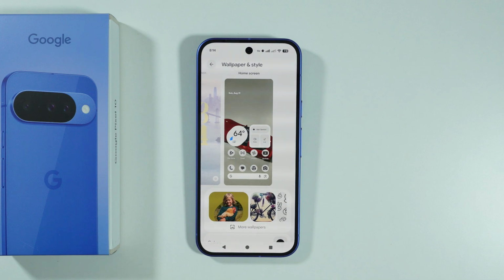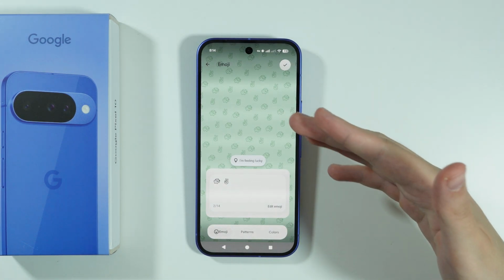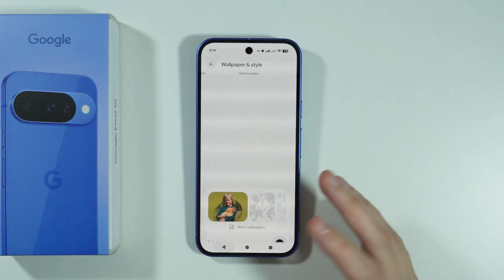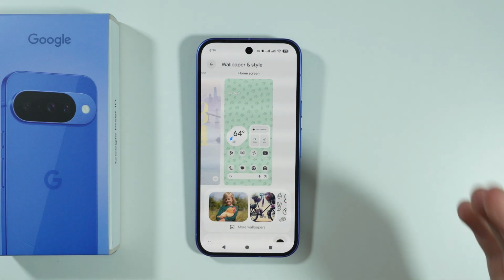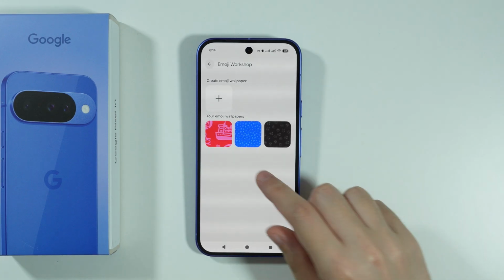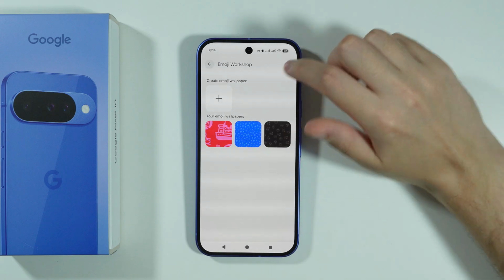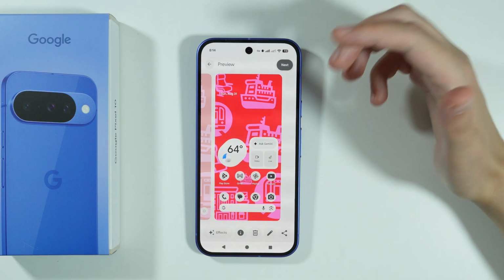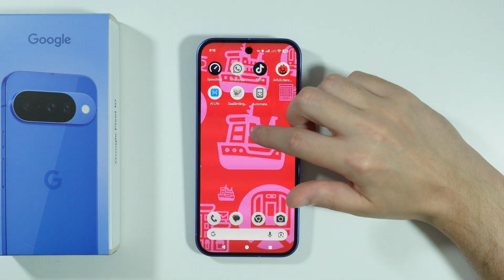Google Pixel 10: How to Fix Emoji Wallpaper Not Applying Correctly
Learn how to troubleshoot and resolve issues with the Emoji Workshop wallpaper not applying correctly on your Google Pixel 10. This guide provides step-by-step solutions for fixing common problems like the wallpaper failing to set or not displaying chosen emojis. Discover how to clear the app cache, update your software, and ensure compatibility for this feature. Get your custom emoji background working properly to personalize your home and lock screens.